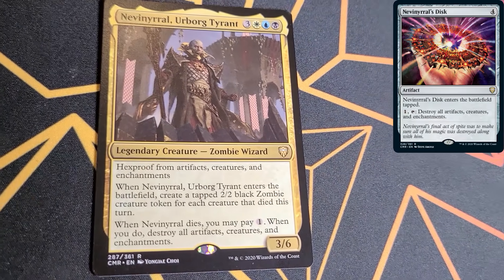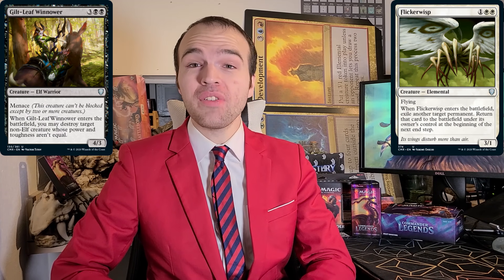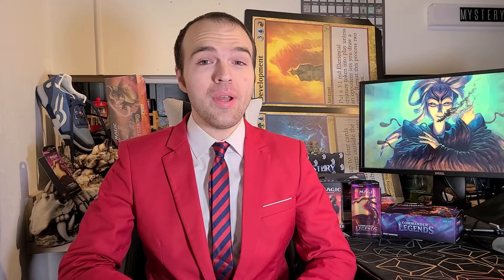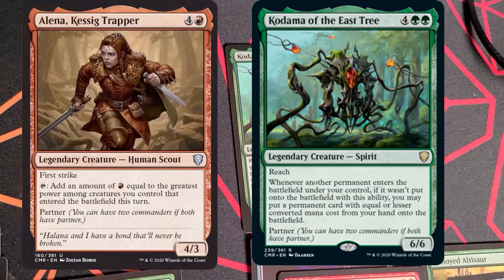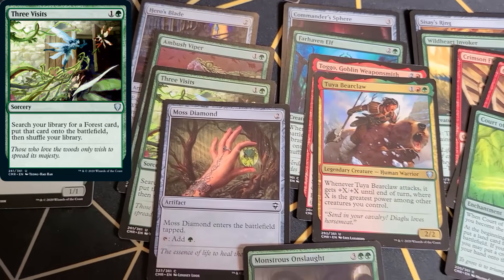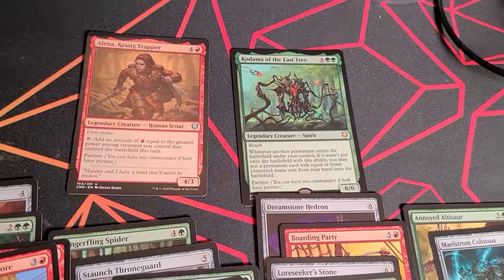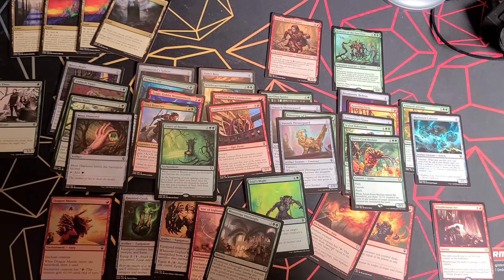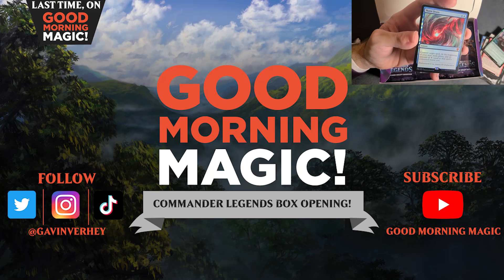How to Build your Commander Legends Sealed Deck! | Good Morning Magic | Prerelease Primer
How should you build your Commander Legends sealed pool?

Thumbnail background art is Sakashima's Protege, by Tyler Walpole from Commander Legends. Intro and outro background is Forest from Jumpstart, by Alayna Danner. Intro Song is "Cartoon Bank Heist" by Doug Maxwell/Media Well productions. Music throughout is "Images of Tomorrow", by Unicorn Heads.